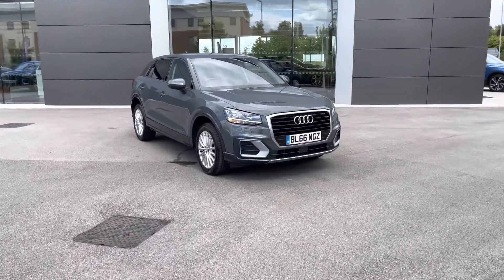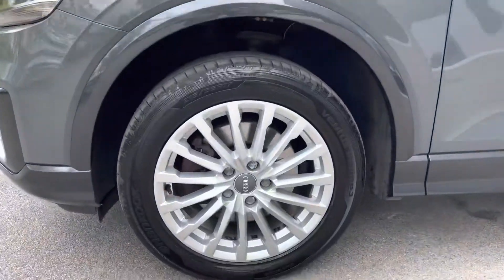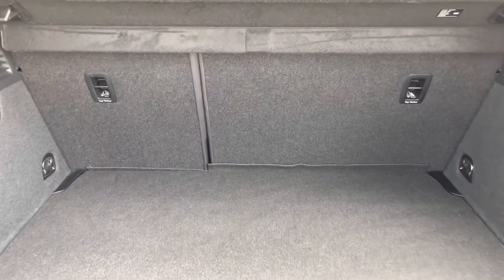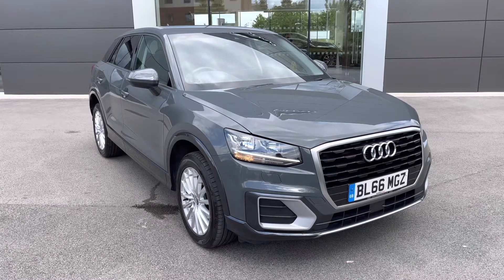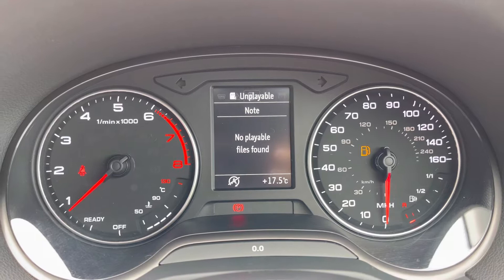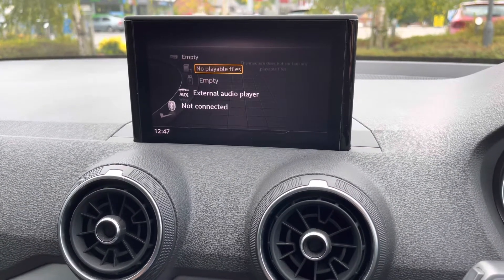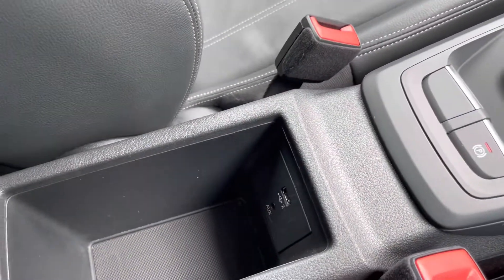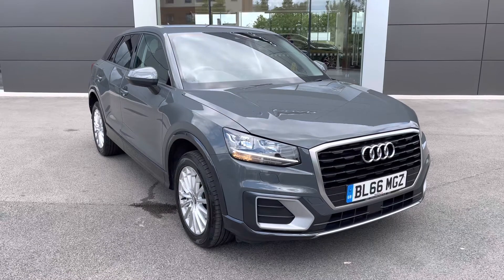Approved Used Audi Q2 SE 1.4TFSI in Nano Grey - BL66MGZ - Motor Match Crewe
Check out this Approved Audi Q2, now available for sale at Motor Match Crewe.

Petrol
Manual
Nano Grey Metallic
Optional 17" Multi-Spoke Alloy Wheels
Optional Milano Leather Upholstery
Optional Privacy Glass
Optional Rear Parking Sensors
Optional Front Sports Seats
Optionail Matt-Brushed Aluminium Inserts
Optional High-Beam Assist
Optional Light + Rain Sensor
Optional Aluminium Interior Elements
Navigation
Air Conditioning
DAB Digital Radio
Bluetooth